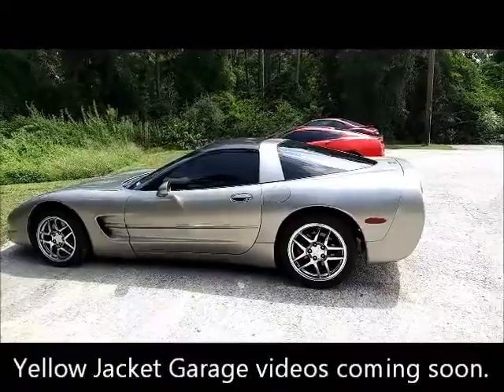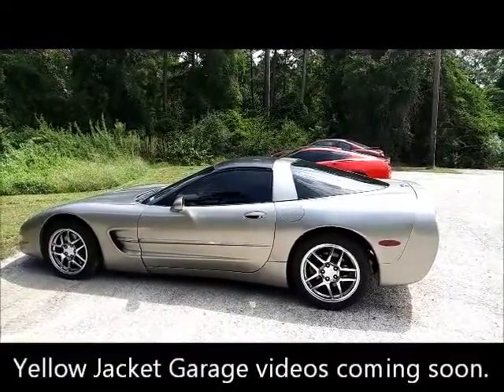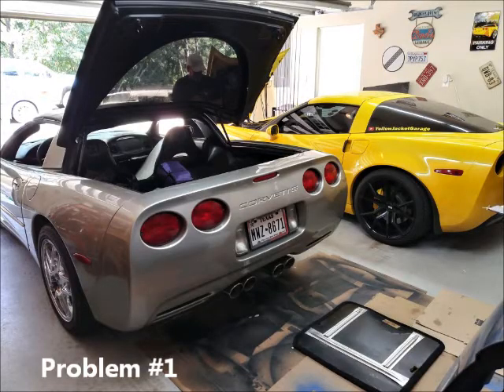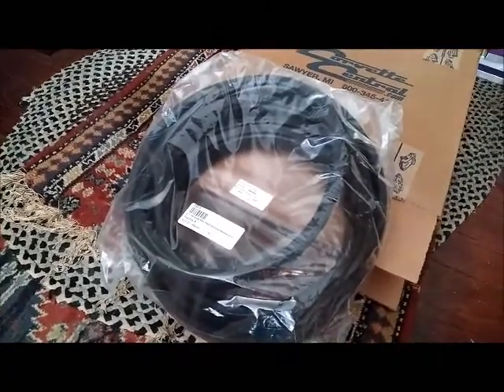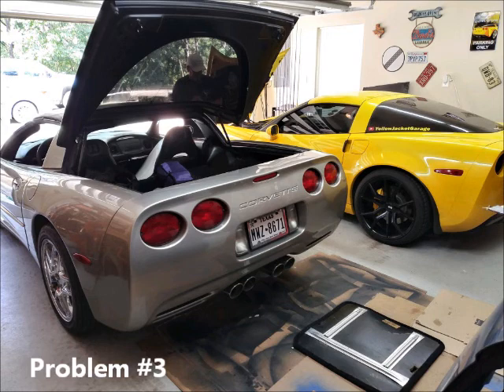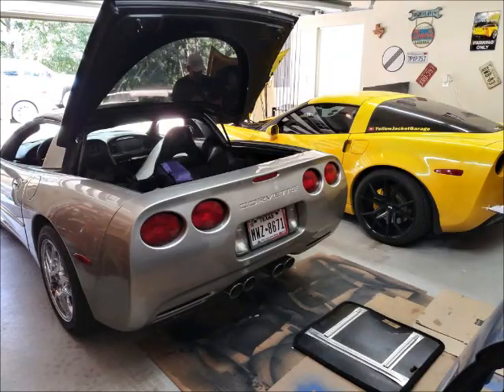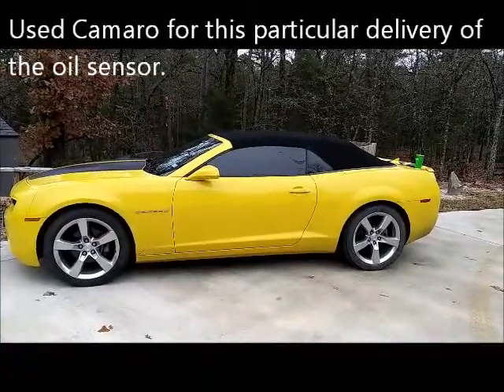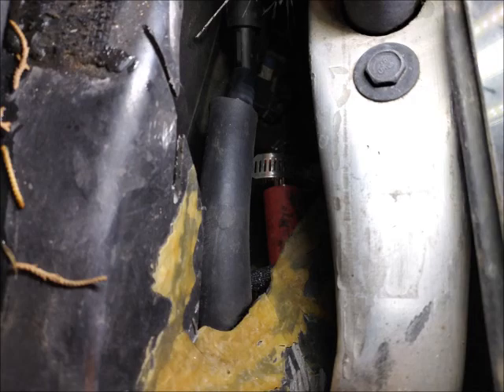Salvage Title C5 Corvette Fixes at Yellow Jacket Garage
Phase 2 of the 2000 Salvage Title Corvette FIXES!  Please see prior videos of this car from Road Odyssey & Yellow Jacket Garage.  Anyway, this round of fixes include: tub cracks, rear hatch seal, rear fender reattached, light sensors replaced, and oil sensor replaced.

Also on Facebook